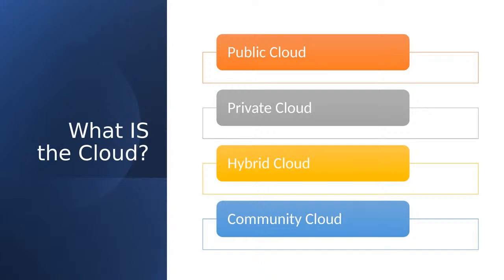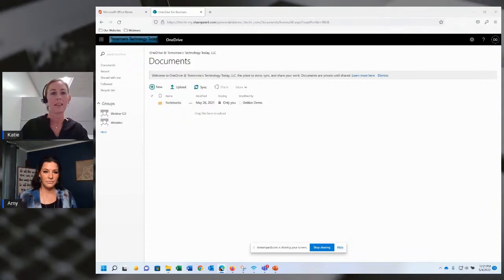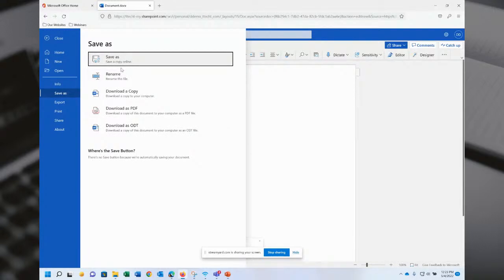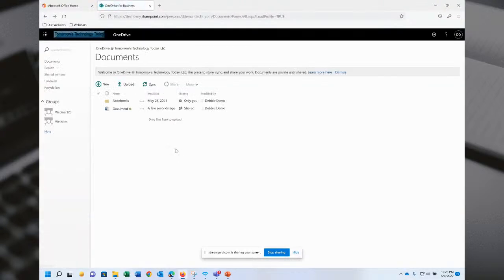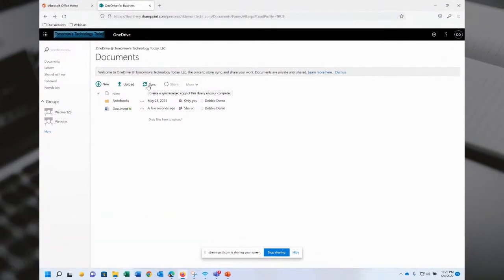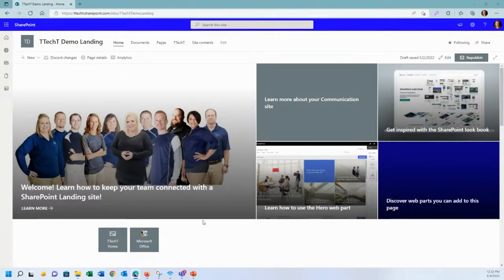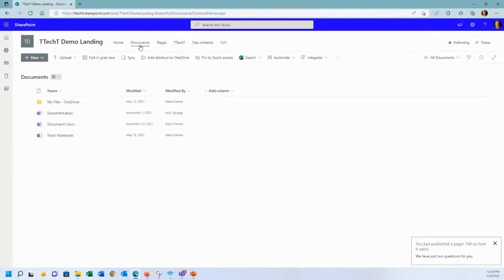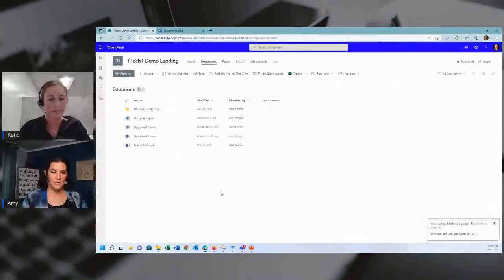Intro to Cloud Storage with OneDrive & SharePoint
Need a storage solution that is easy to use? An excellent tool for the entire team to work together? OneDrive and SharePoint are here for you!